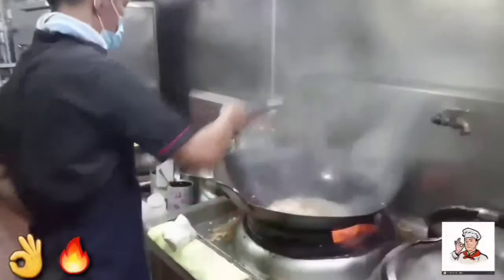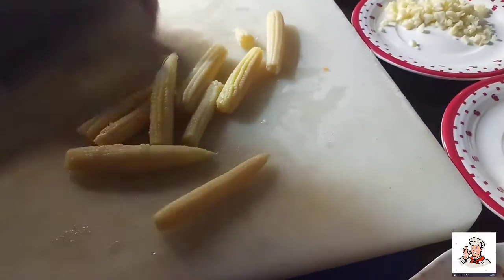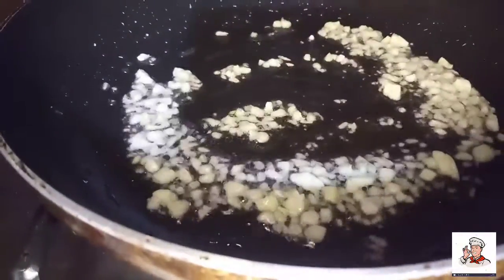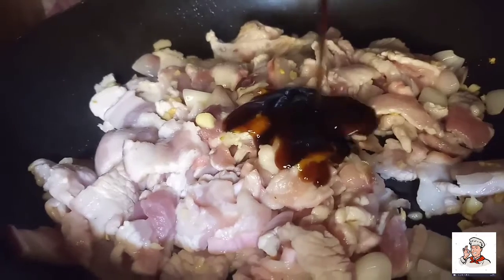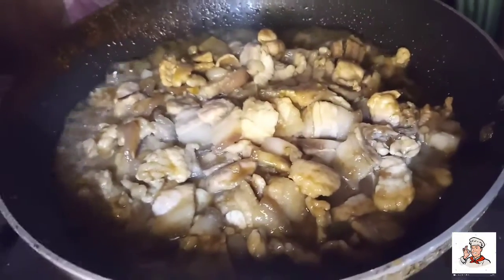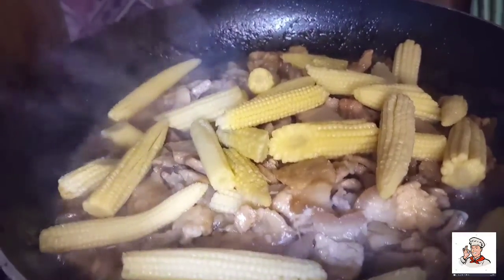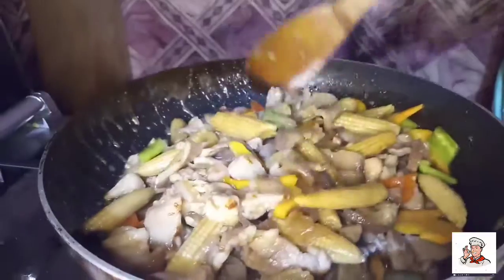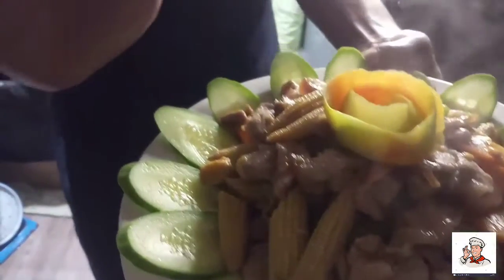How To Make Stir Fry Pork w/ young corn ( Cooking Lesson ) | Chef Nokie Tv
keep supporting mga ka chef